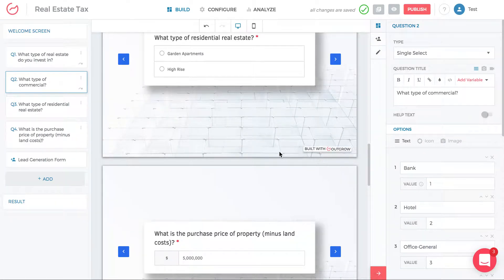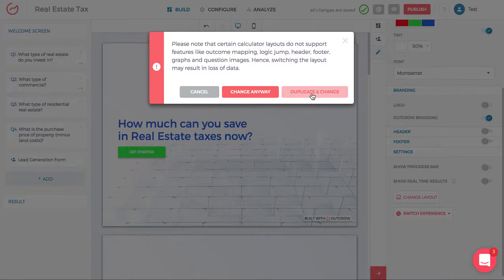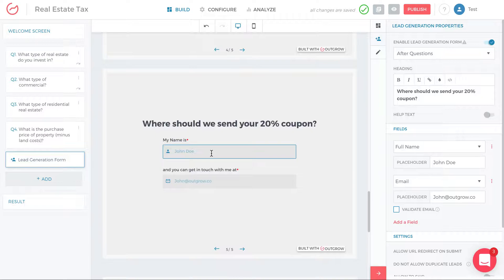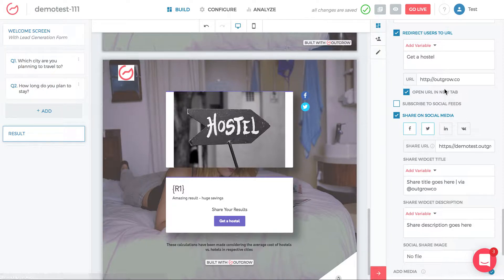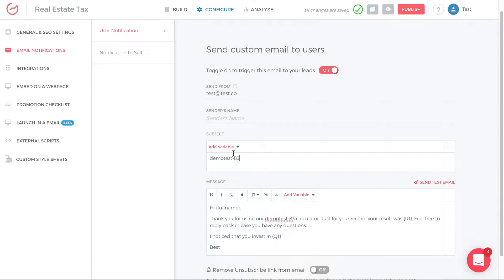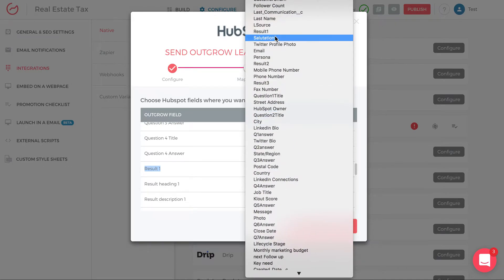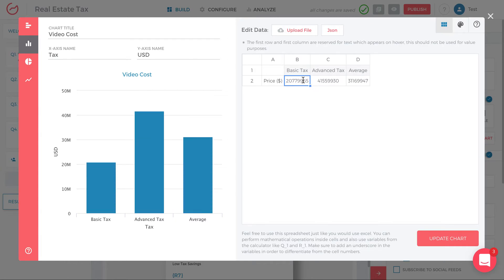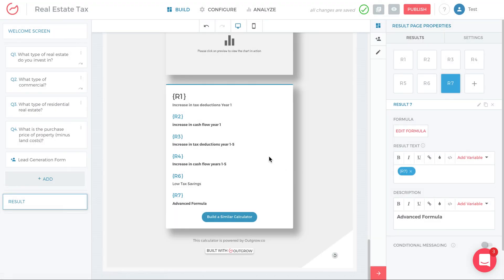How to Get Started with Outgrow's Interactive Calculators - Part 2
A numerical calculator lets you provide the user with an estimated number/cost based on their inputs.

Outgrow is a SaaS solution that offers a no-code easy-to-use platform to create interactive content like calculators, quizzes, chatbots, surveys, and much more! Here is a short video to give you an overview of how you can get started with the Outgrow quiz!

Happy creating!